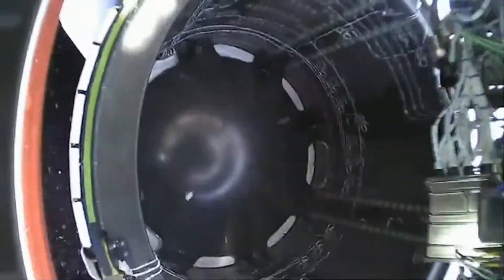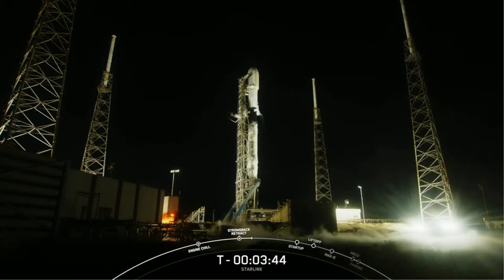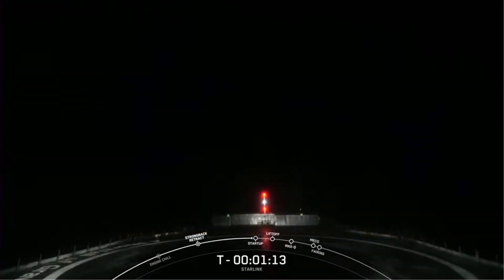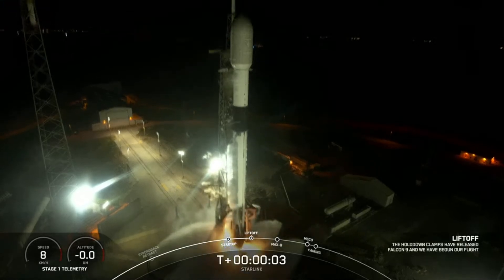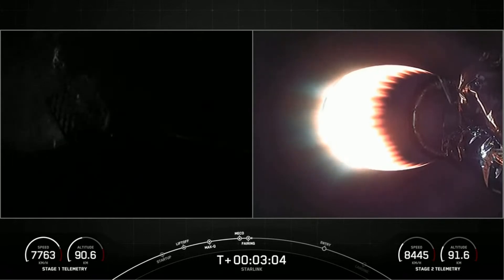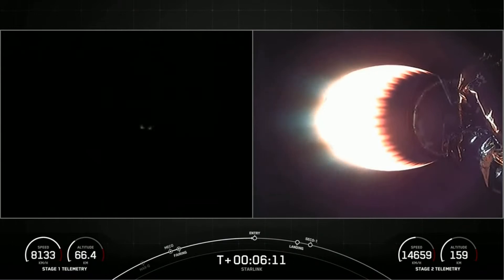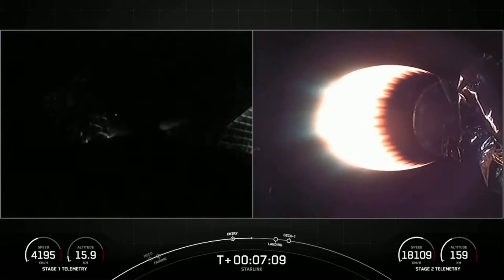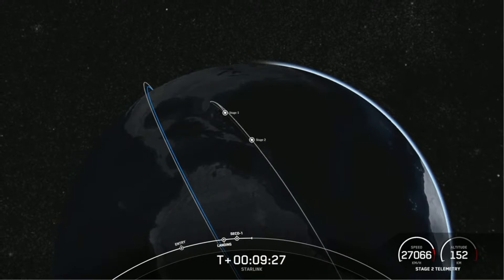Запуск супутників Starlink на навколоземну орбіту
SpaceX запускає Falcon 9 із 56 супутниками Starlink на низьку навколоземну орбіту з космічного стартового комплексу на мисі Канаверал у Флориді.